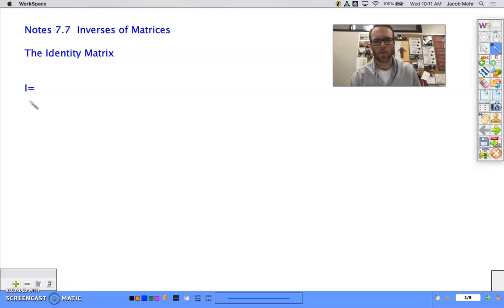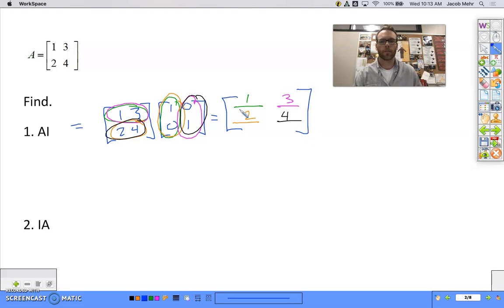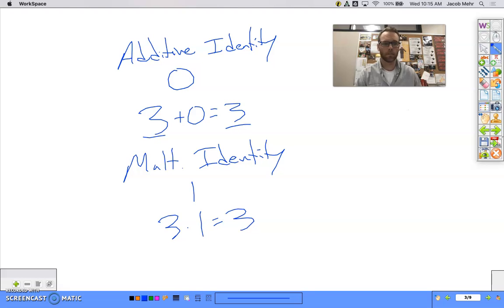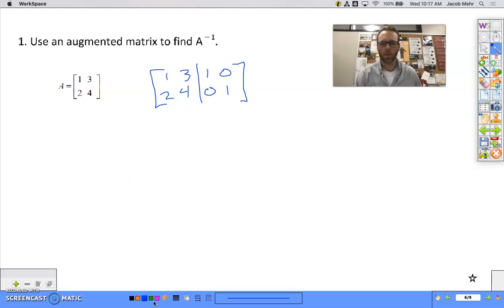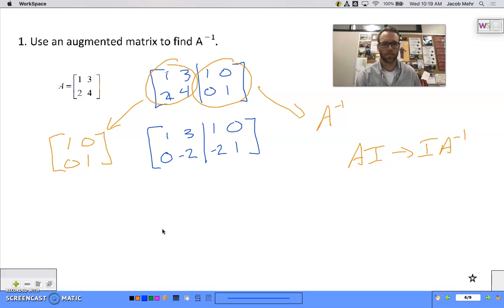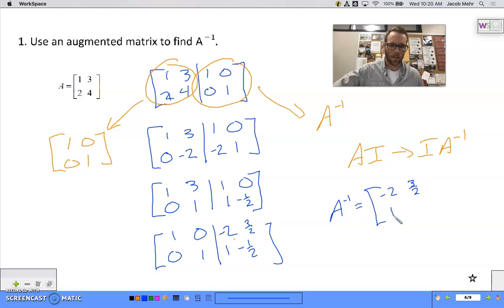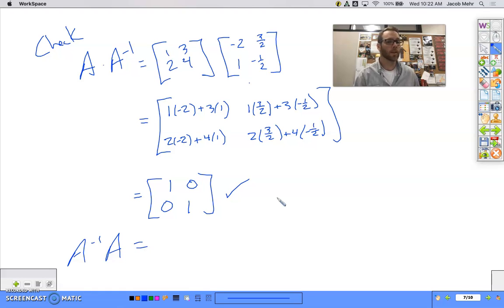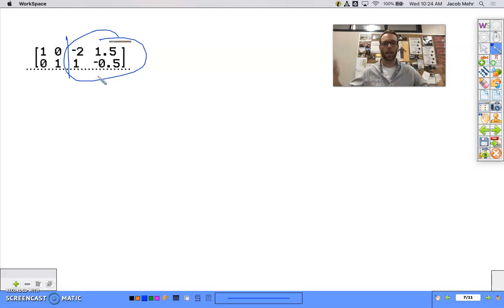7.7 Video A